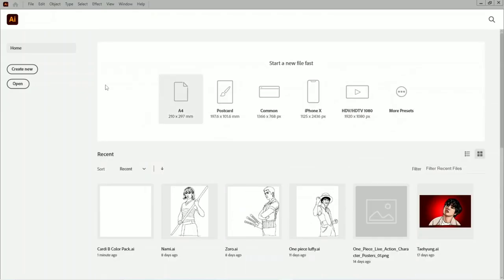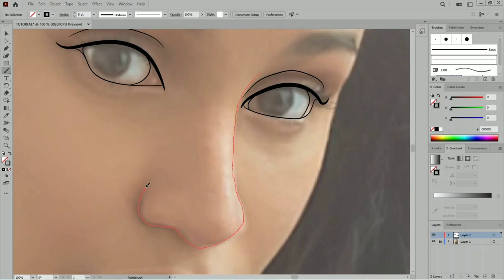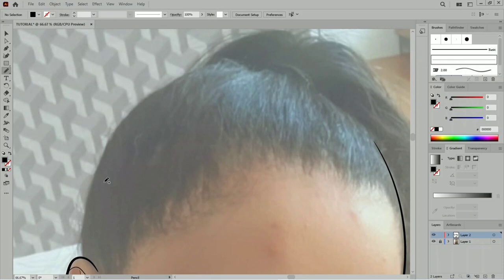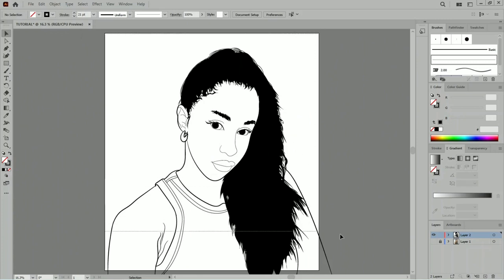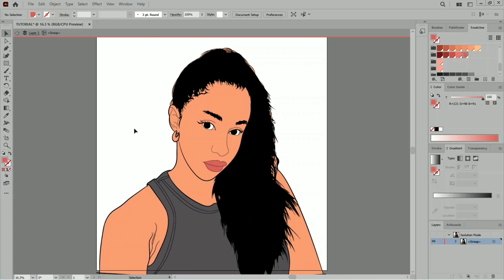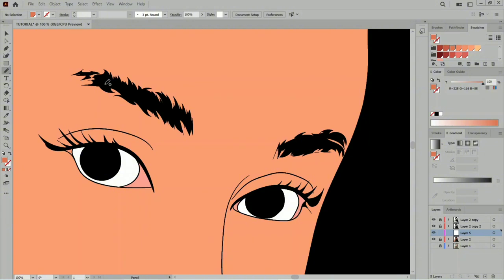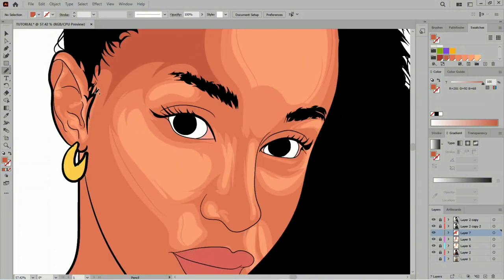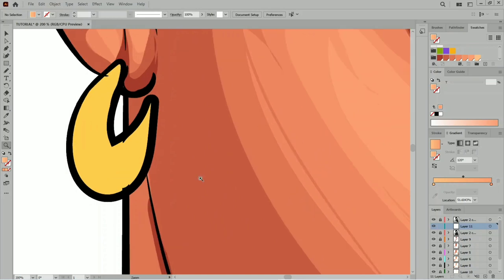TUTORIAL HOW TO CARTOON LIKE A PRO IN ADOBE ILLUSTRATOR WITH MOUSE/TOUCHPAD